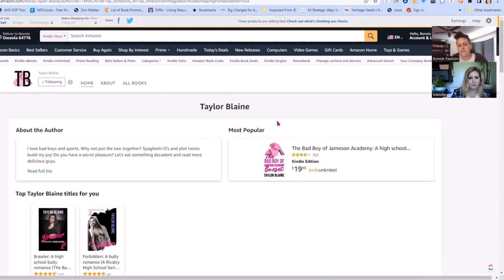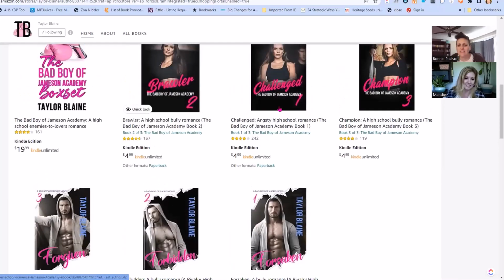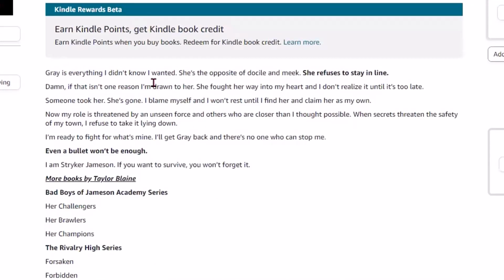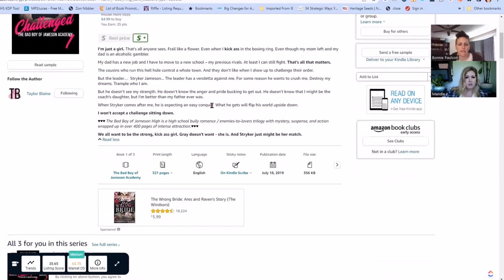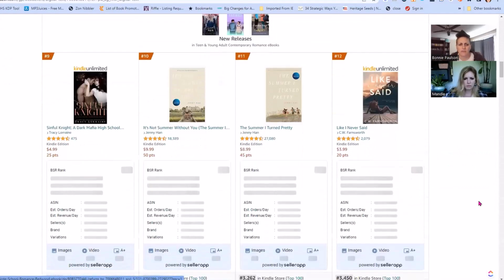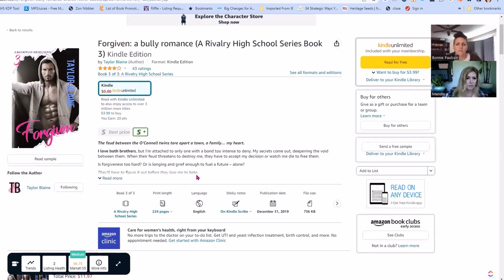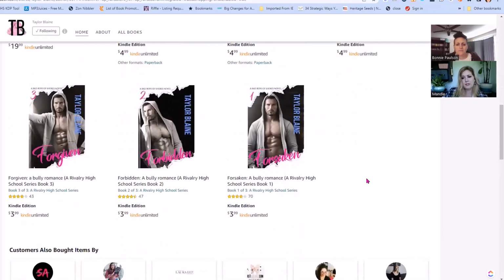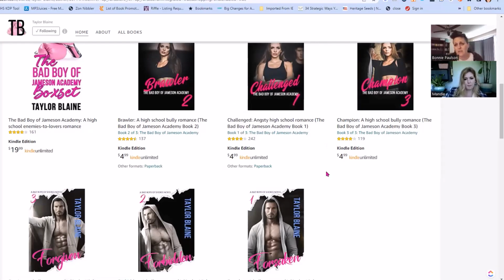Author Brand Spotlight - Taylor Blaine